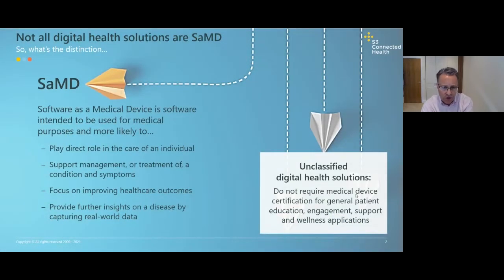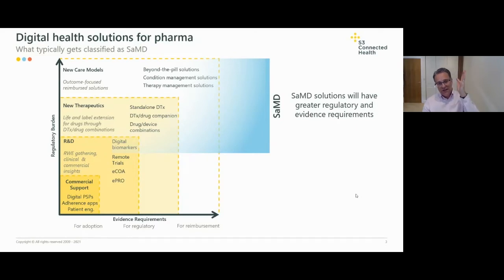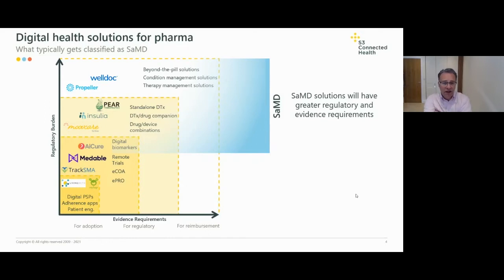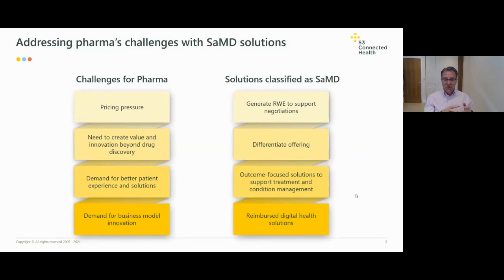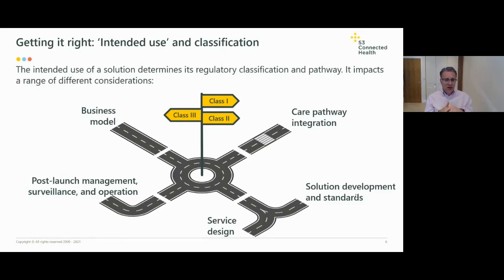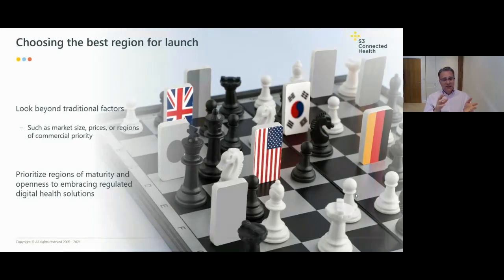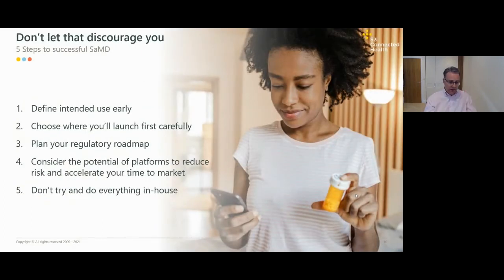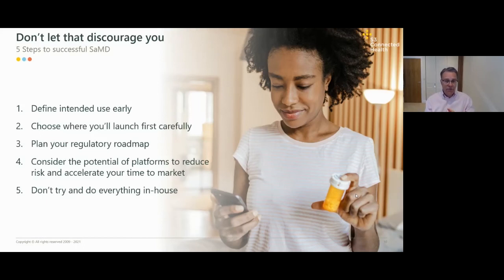Digital health solutions and SaMD: key learnings for successful development and launch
Matt Norton, VP of Marketing & Commercial Development, spoke about ‘Digital health solutions and SaMD: key learnings for successful development and launch’ at Digital Health Advances Conference 2021.

For companies looking to build digital health solutions, Software as a Medical Device (SaMD) is now an essential distinction to be aware of. Not all digital health solutions are classified as SaMD, so it’s important to be clear on the influencing factors and the implications of going down this path.

- Why SaMD is important for digital health, the capabilities required, and the best approach when developing solutions
- Assessing the medical device classification of solutions and how this impacts your business strategy, development plan, and regulatory roadmap
- Choosing the best region for launch and how it will determine the level of evidence and validation required, and what reimbursement models are available